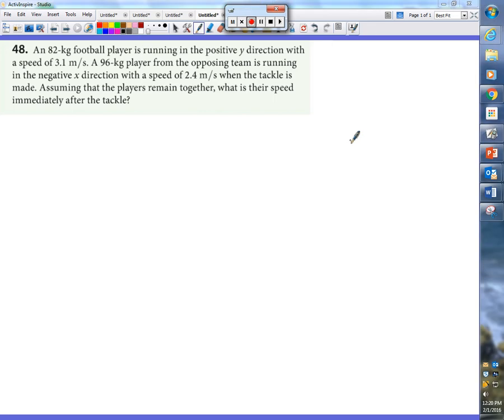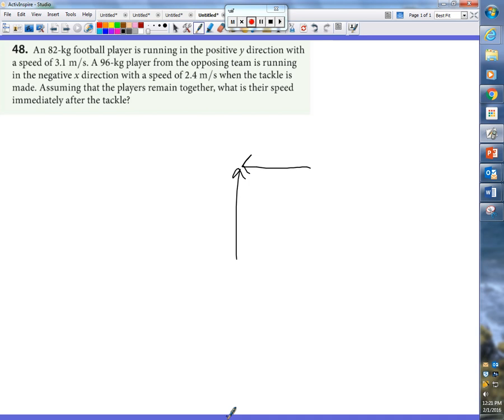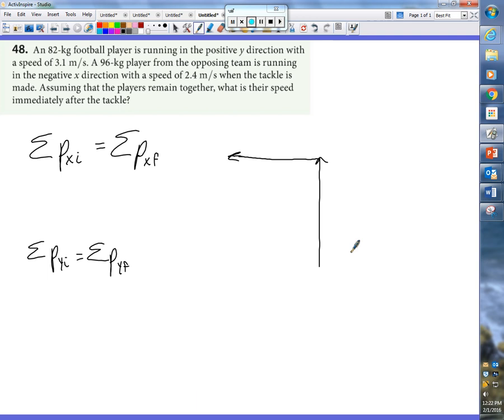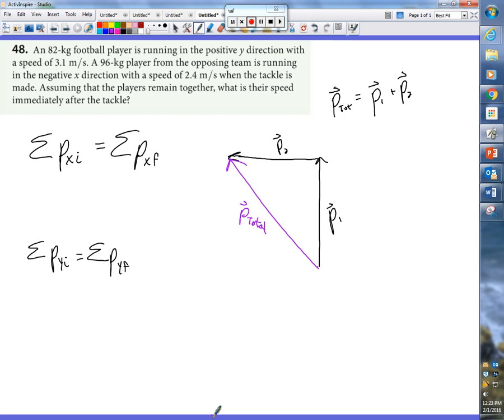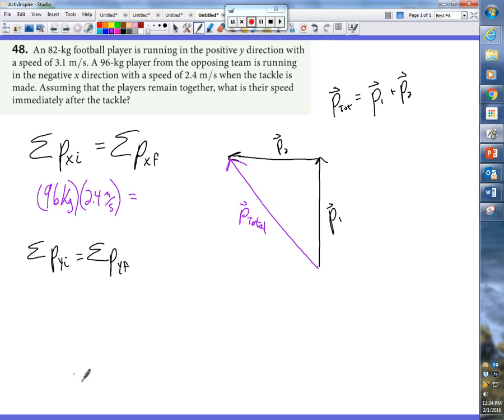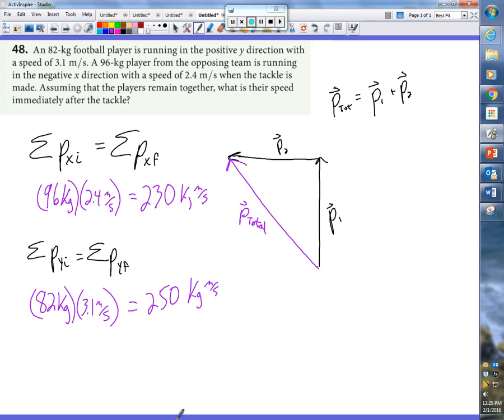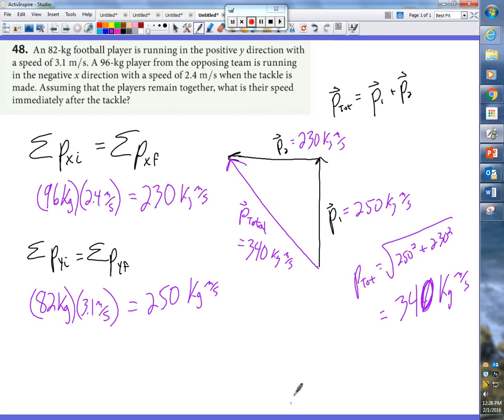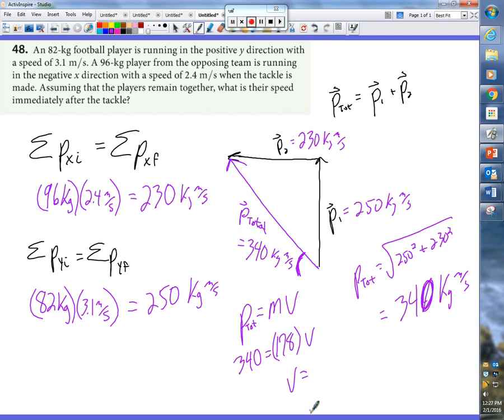Ch. 7 # 48